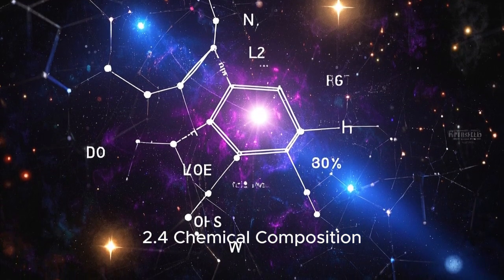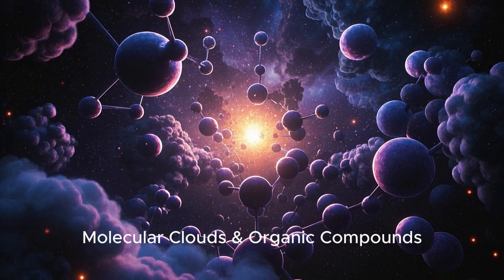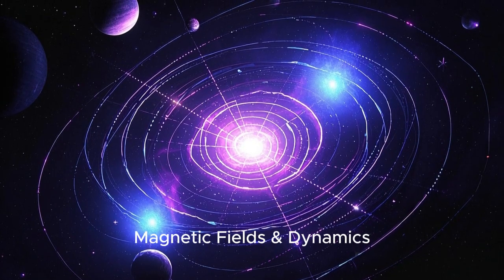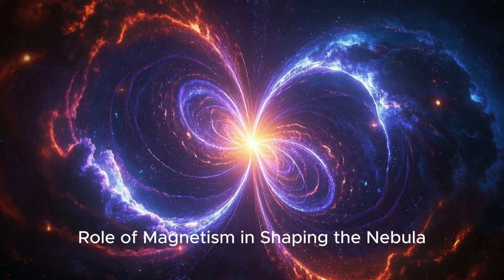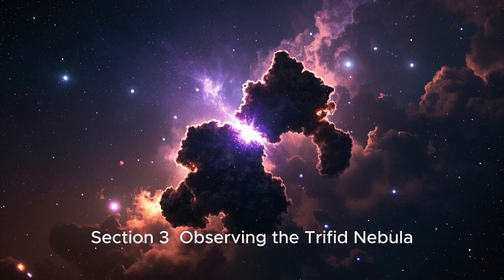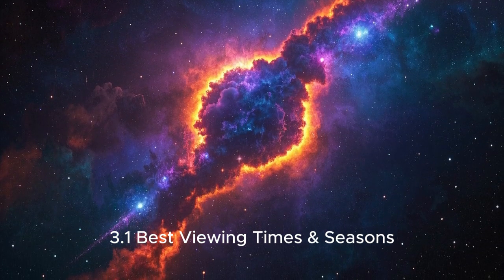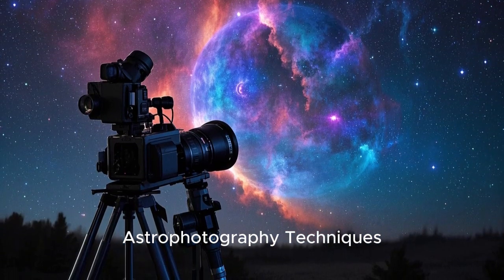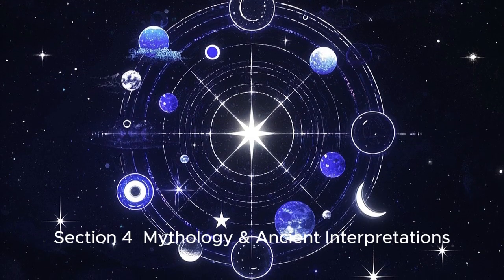The Trifid Nebula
Dive into a calming oasis of soothing relaxation music, spark curiosity with fun educational stories, and ignite your imagination with thrilling sci-fi tales! Whether you're a parent seeking wholesome content, a student needing focus tunes, or an adult craving a mental escape, our channel offers something special for everyone.

🎵 Relaxing Music – Perfect for sleep, study, meditation, or stress relief.
📚 Educational Stories – Engaging, kid-friendly lessons that make learning fun!
🚀 Sci-Fi Adventures – Exciting futuristic stories for dreamers of all ages.

Welcome to a world of imagination and learning, where stories come to life and curiosity leads the way! Join us on whimsical adventures, fantastical discoveries, and heartwarming tales designed to entertain and educate kids and families alike. From talking animals to time-traveling explorers, from science mysteries to historical "what-ifs," every story is a blend of fun and knowledge—sparking creativity and wonder in young (and young-at-heart) minds!

This content is purely fictional and created for entertainment and educational purposes. While we aim to inspire curiosity and learning, some elements may be exaggerated, fantastical, or simplified for storytelling. Always verify facts with trusted sources, and remember—real-life experiments, adventures, and decisions should be made with safety and grown-up guidance. The creators are not responsible for any wild ideas, uncontrollable giggles, or sudden urges to build a rocket in the backyard. Stay curious, but stay safe!

"The best stories teach us something… even if it’s just how much fun learning can be!" Thank you for your support!